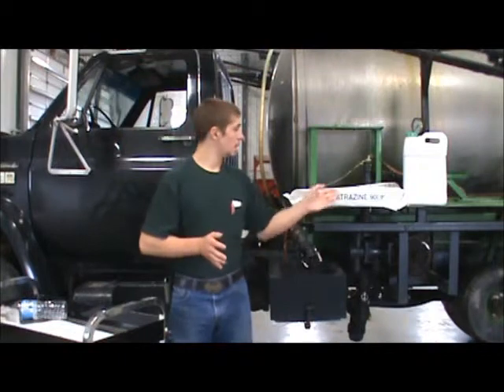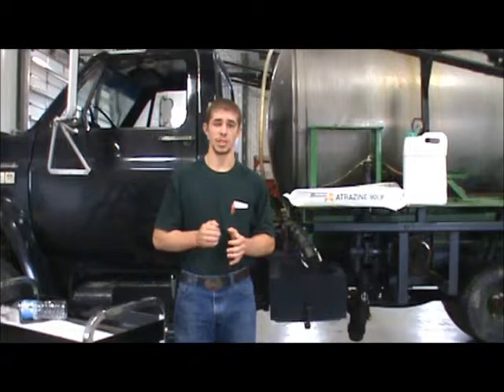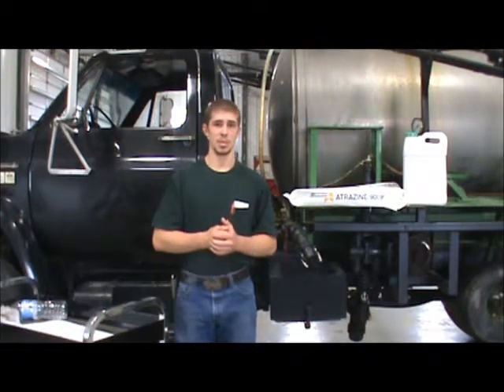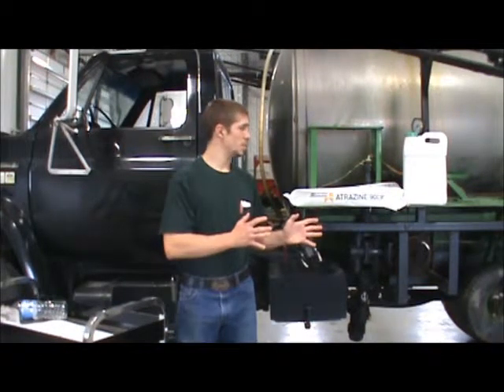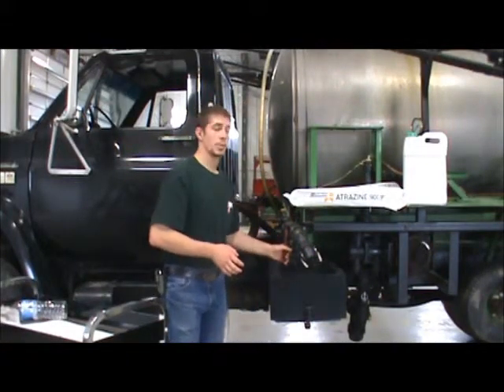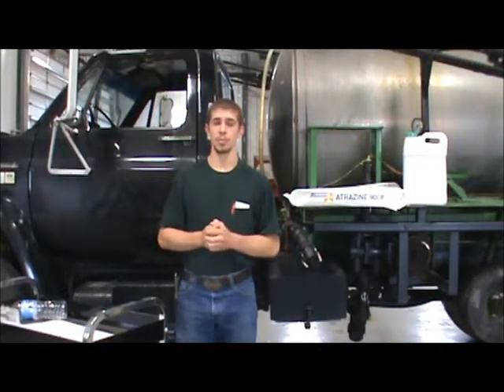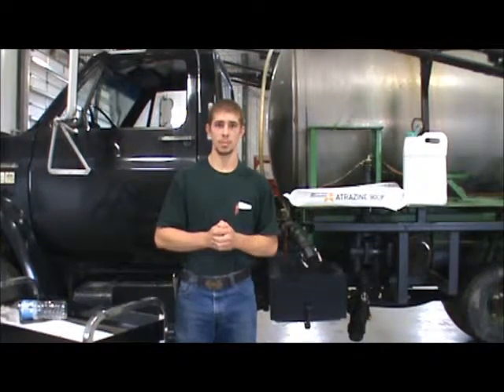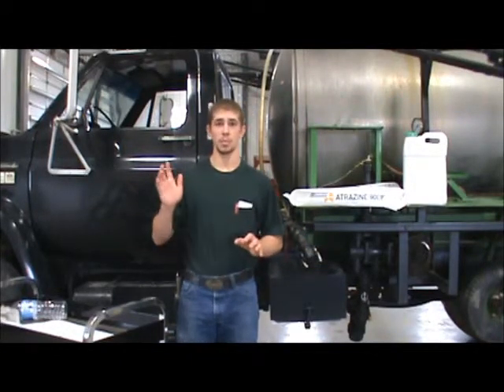Speech #5 - Speech to Inform - Caleb Smith